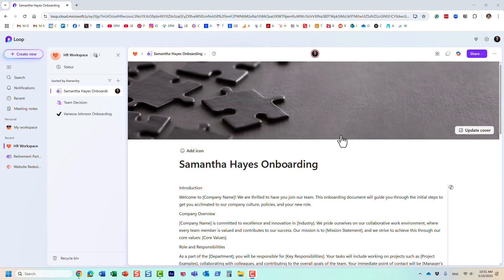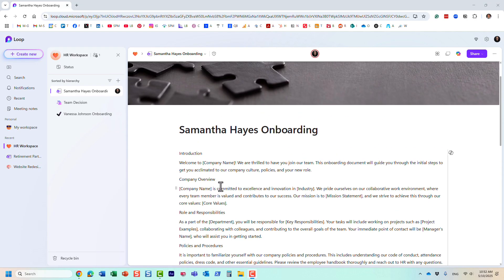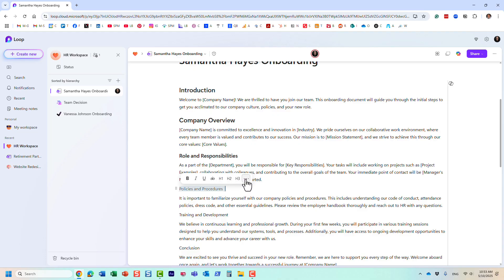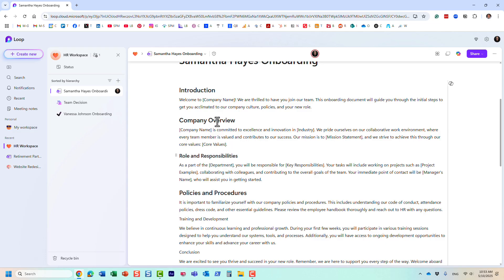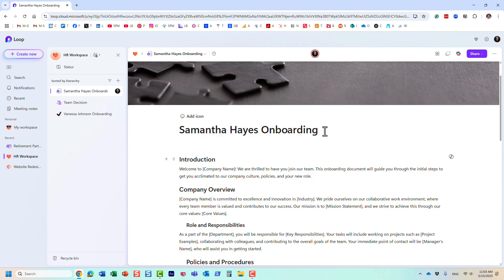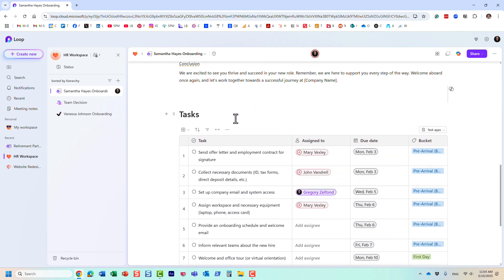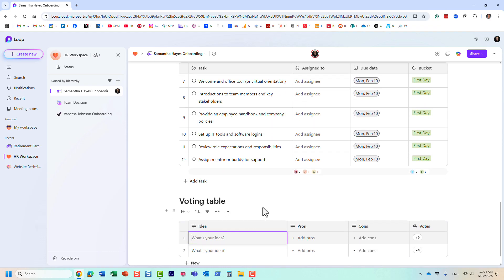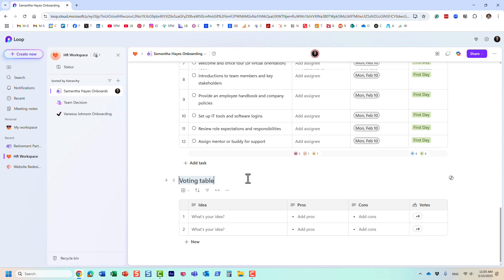How to Add Headings in Microsoft Loop (and Why You Should)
Learn how to format content with headings in Microsoft Loop to keep your pages clean, structured, and easy to navigate. Simple tips, big impact!